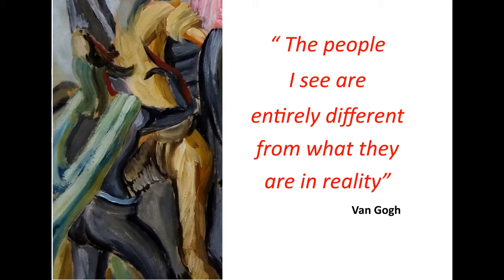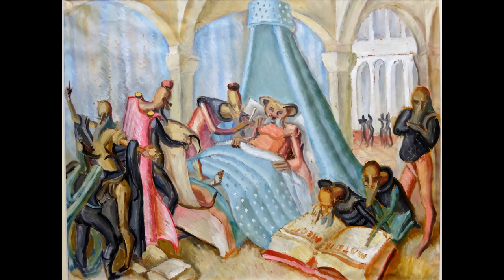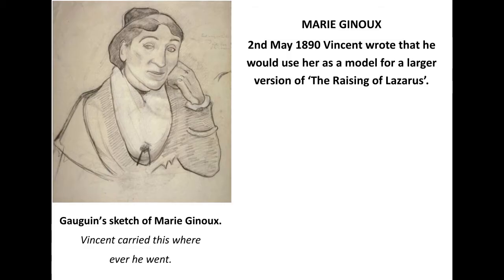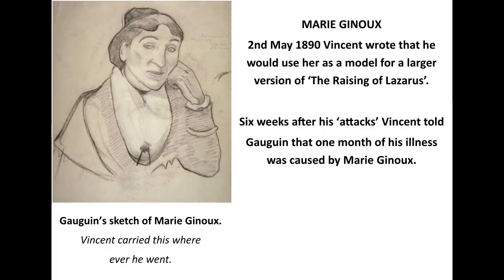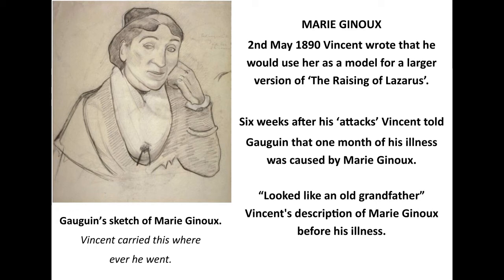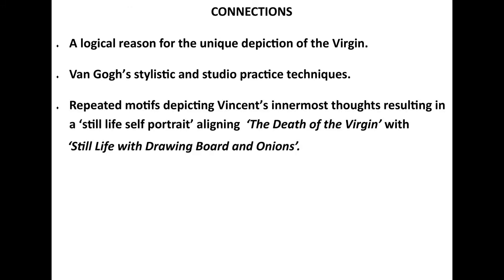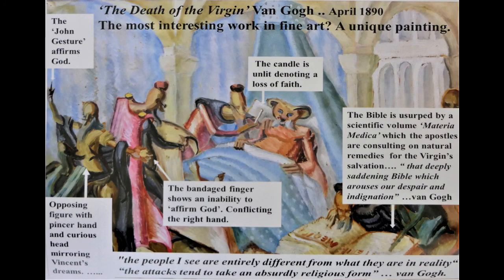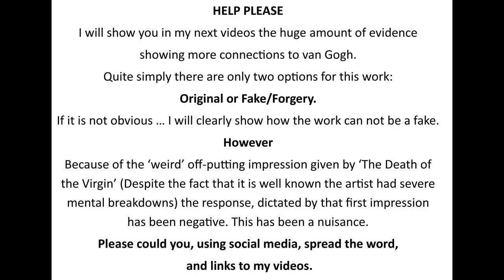THE VAN GOGH TRILOGY PT 2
In the second part of the Van Gogh Trilogy we look more closely at the meaning of this work. Perhaps the most interesting in fine art. Certainly the most relevant to van Gogh.  We see how Van Gogh's religious doubts and torments are mirrored in the work. We compare the work with 'Still Life with Drawing Board and Onions' and find van Gogh's very personal use of motifs.
We see how the most off-putting motif is directly linked to Vincent and see how it is impossible for any other artist to have painted the work.

Please use the above link for my full research.